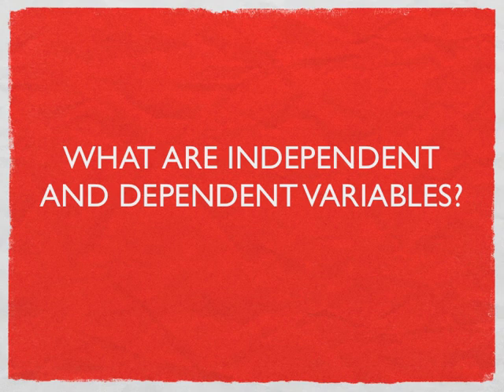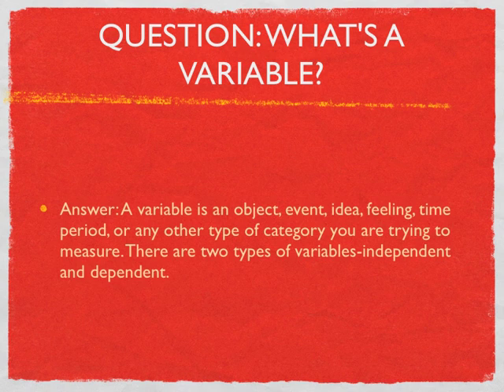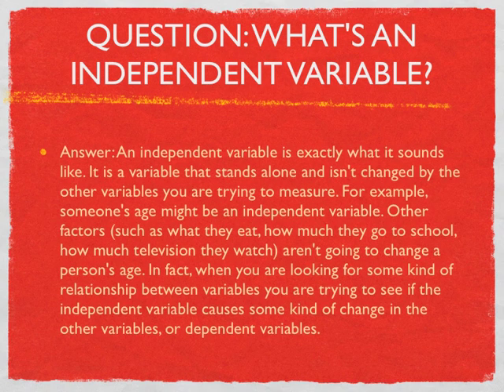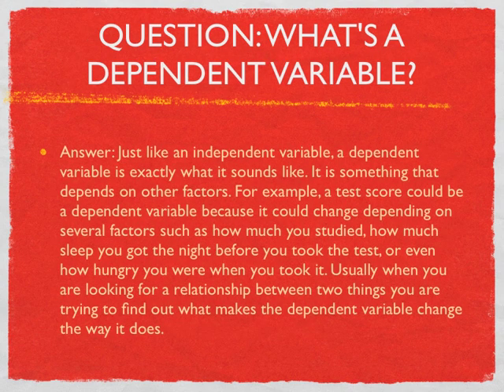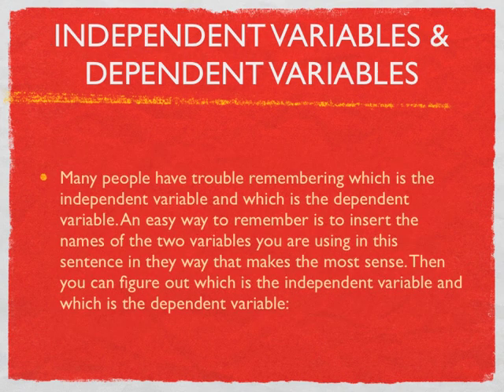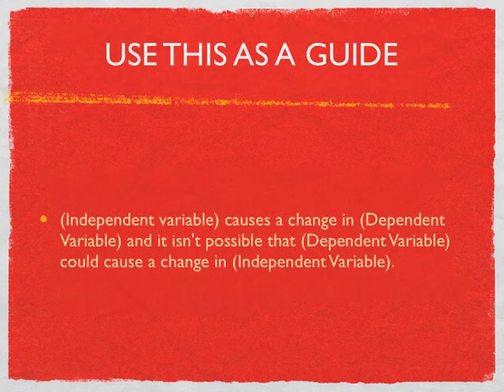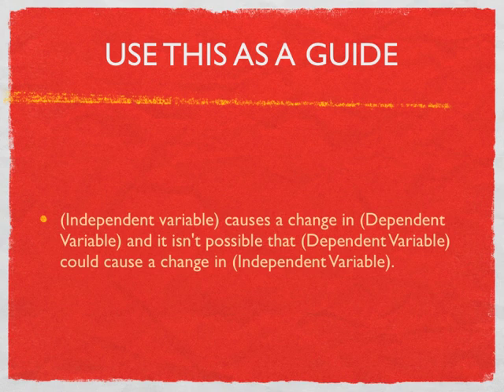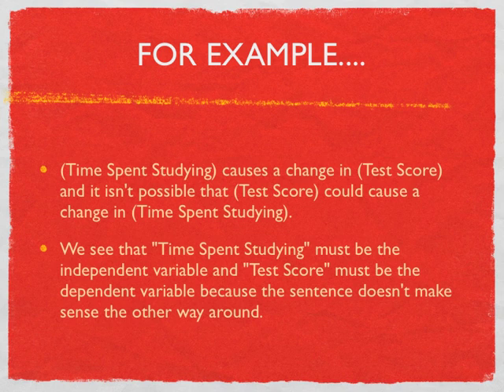Independent / Dependent Variables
Basic Introduction for SOWK 300 on Independent  and Dependent Variables

Some variables such as Race, Age and ethnicity should never be used as dependent variables in social science analysis

Variable:  A characteristic or attribute of persons, objects, or events that differs in value (i.e. it changes or varies) across such persons, objects, or events.  To be a variable, a concept must have more than one value.
Continuous Variable:  Classifies persons, objects, or events according to the magnitude or quantity of its attributes.  Age is an example of a continuous variable; it increases steadily in tiny fractions instead of jumping from category to category.
Discrete Variable:  Classifies persons, objects, or events according to the kind or quality of its  attributes.  Socio-economic status (SES) is a discrete variable; its values are categories such as lower-class, middle-class, and upper-class.
Dichotomous Variable:  A discrete variable that has only two values or categories. Gender is a dichotomy; that is, it has two values, male and female.
Independent Variable:  A variable that has an antecedent or causal role in relation to a dependent variable (i.e. a cause).
Dependent Variable:  A variable that has a consequent or affected role in relation to an independent variable (i.e. an effect).
Control Variable:  An independent variable that is held constant in an attempt to clarify the relationship between an independent and dependent variable.
Qualifying Condition:  In a causal statement or hypothesis, it indicates the population or group to which the relationship is limited.